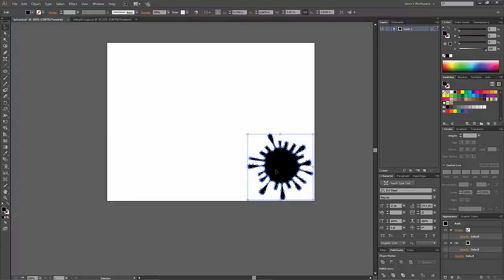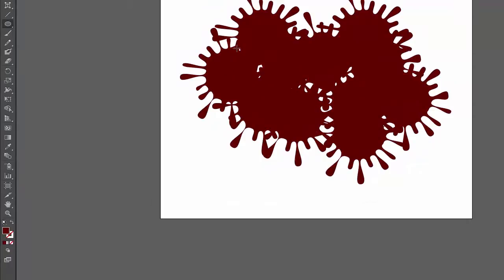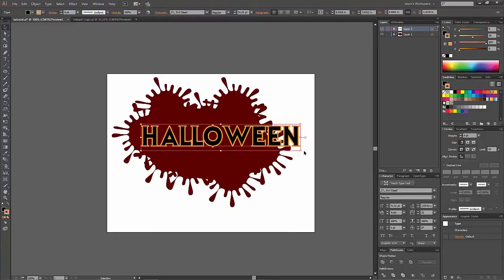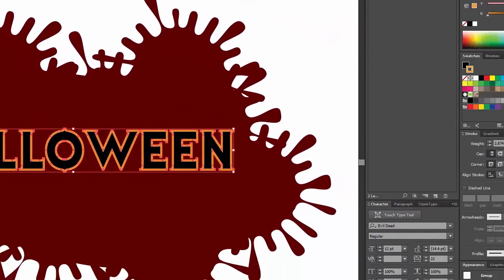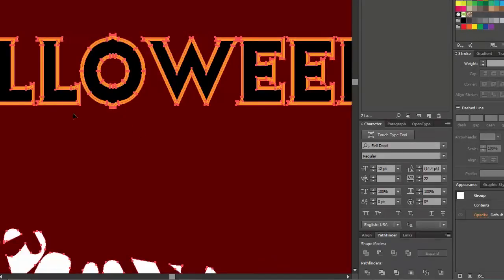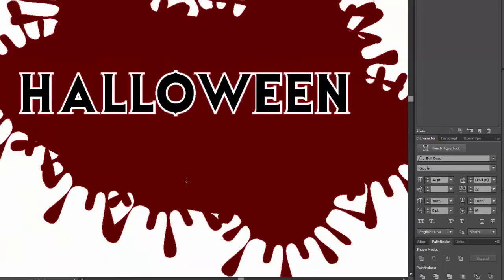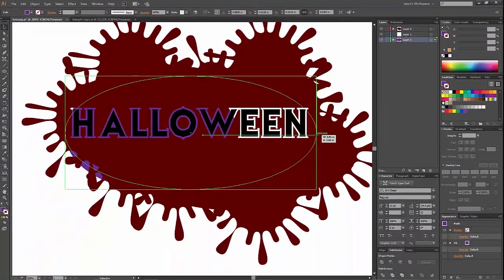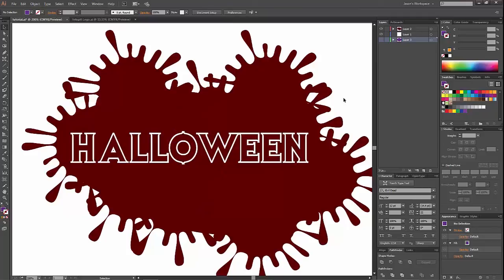VINYL DECAL TUTORIAL - HOW TO CUT OUT THE STROKE FROM A DESIGN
In this video I show you how to lay some text over a shape, give the text a large stroke and then cut the stroke out of the shape.  Shout-out to DeeRox9 on YouTube who sent in the suggestion for this tutorial.